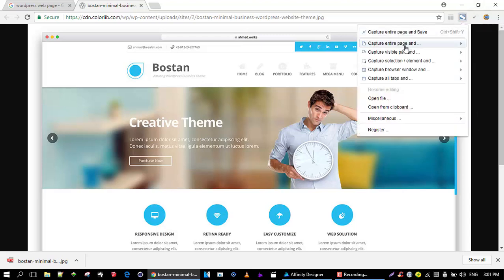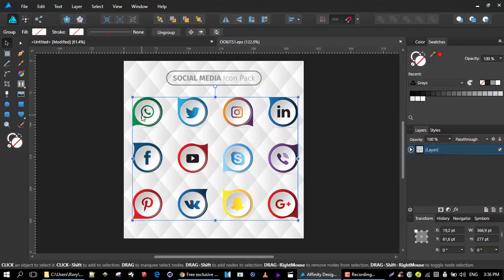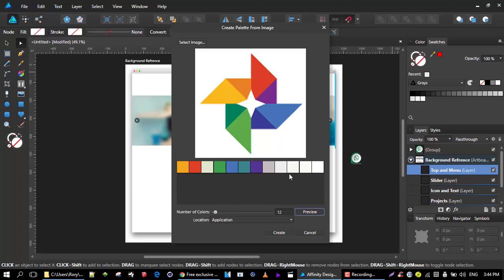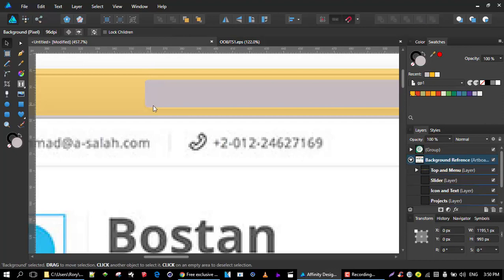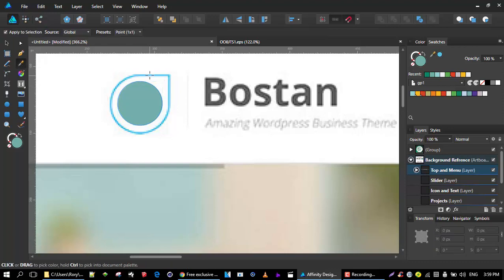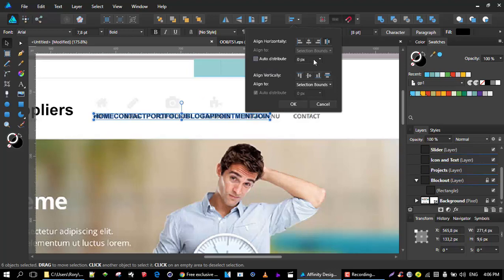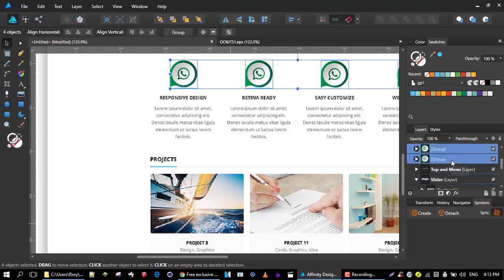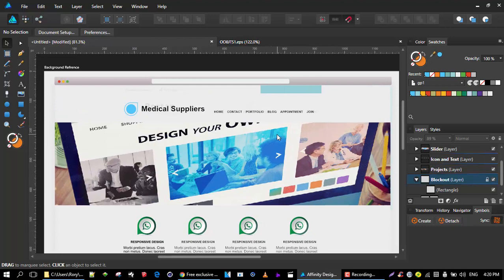How I use Affinity Designer to creating Mock ups.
I few insights into the processes I use when creating visual mock ups of a Website or any other design element using Affinity Designer.